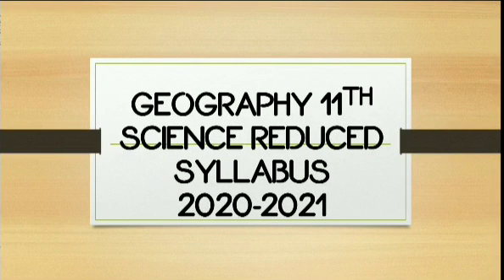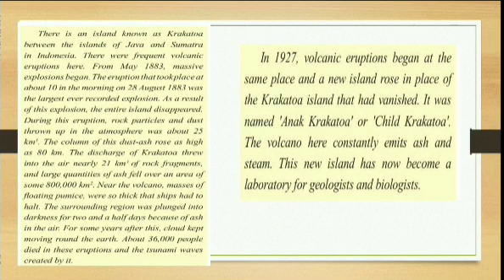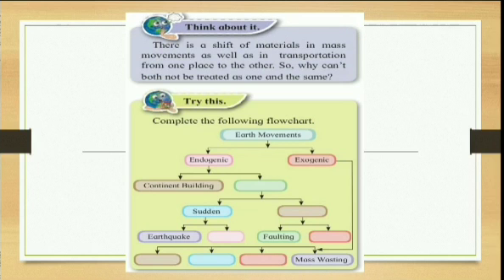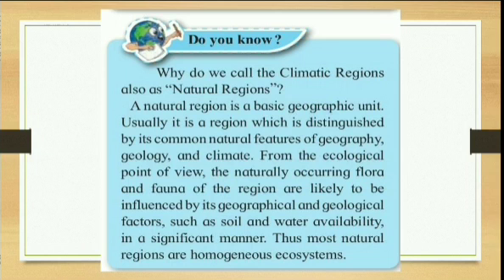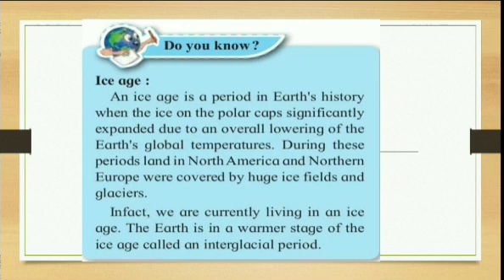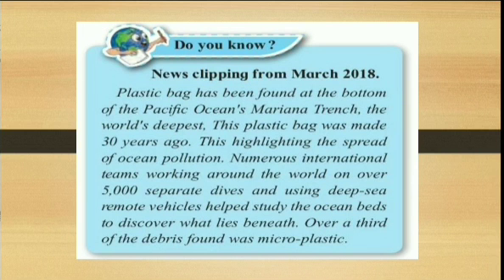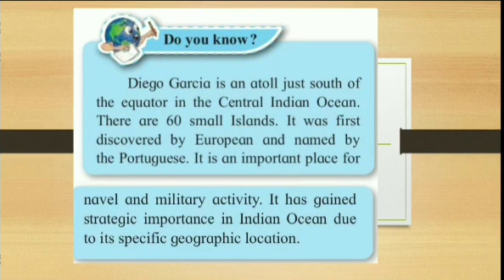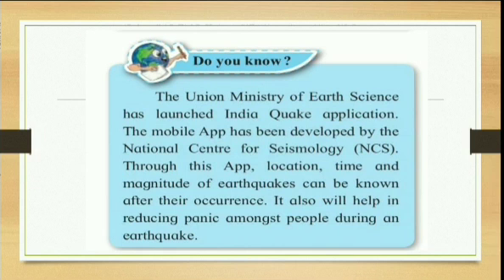MAHARASHTRA BOARD Geography HSC board 11th ARTS/SCIENCE STD reduced syllabus 2020-21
HSC Geography Syllabus Reduced 2020-21
reduced syllabus for class 12 hsc
geography reduced syllabus class 12 hsc 2020 21
reduced syllabus for hsc
reduced hsc syllabus 2020-21
hsc geography class 12 syllabus
class 12th geography syllabus
reduced syllabus for class 12 geography
reduced syllabus of geography

ALL THE VIDEOS OF FULL SYLLABUS LINKS ARE AVAILABLE HERE.

L-1 POPULATION PART-1

POPULATION DENSITY,POPULATION PATTERN
SEX RATIO
DEMOGRAPHIC TRANSITION MODEL & ITS STAGES
POPULATION STRUCTURE

L-2   POPULATION PART-2

POPULATION COMPOSITION
POPULATION PYRAMID
MIGRATION
PUSH & PULL FACTORS
AGE STRUCTURES

L-3 HUMAN SETTLEMENTS & LAND USE

WHAT IS SETTLEMENT?
SETTLEMENT PATTERNS (LINEAR,RADIAL,CIRCULAR,RECTANGULAR,TRIANGULAR,HAMLET,ISOLATED)
WHAT IS LAND USE UNDER RURAL AREAS?
(AGRICULTURE,NON-AGRICULTURE,FALLOW LAND,BARREN-WASTE LAND,PASTURABLE LAND,CURRENT FALLOW)
WHAT IS LAND USE UNDER URBAN AREAS?

L-4 PRIMARY ECONOMIC ACTIVITY

WHAT IS ECONOMIC ACTIVITY & ITS TYPES
AGRICULTURE(SHIFTING, PLANTATION,MARKET GARDENING,INTENSIVE FARMING,EXTENSIVE COMMERCIAL AGRICULTURE,HORTICULTURE)
MINING
FISHING
GATHERING
LUMBERING

L-5 SECONDARY ECONOMIC ACTIVITY

WHAT IS A SECONDARY ECONOMIC ACTIVITY?
FACTORS AFFECTING SECONDARY ACTIVITY?
WEIGHTLOOSING & WEIGHT GAINING INDUSTRIES?
ECONOMIC, POLITICAL,PHYSICAL FACTOR?
DISTRIBUTION OF INDUSTRY ON THE BASIS OF RAW MATERIAL, OWNERSHIP,FINAL OUTPUT

L-6 TERTIARY ECONOMIC ACTIVITY

what is tertiary economic activity?
classified as - trade sector, transportation sector, service sectors & communication,tourism
what is difference between quaternary & quinary sector

L-7   REGION & REGIONAL DEVELOPMENT

WHAT IS A REGION & ITS BOUNDARY?
WHAT IS REGIONAL IMBALANCE?
FACTORS INFLUENCING REGIONAL DEVELOPMENT( POPULATION OF A REGION, ECONOMIC ACTIVITIES, LAND USE OF A REGION, AGE STRUCTURE IN A REGION)

L-8 GEOGRAPHY- NATURE & ITS SCOPE

WHAT IS GEOGRAPHY?
WHAT ARE THE SKILLS OF GEOGRAPHER?
WHAT IS NATURE & SCOPE OF GEOGRAPHY?
HOW IS GEOGRAPHY RELATED TO OTHER SUBJECTS?
LATEST TRENDS & CAREER OPTIONS IN GEOGRAPHY?